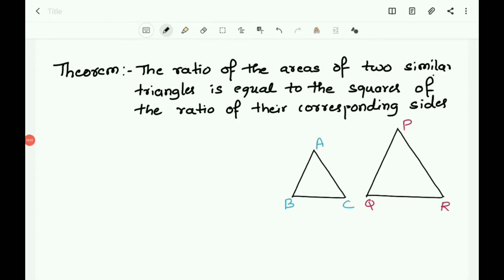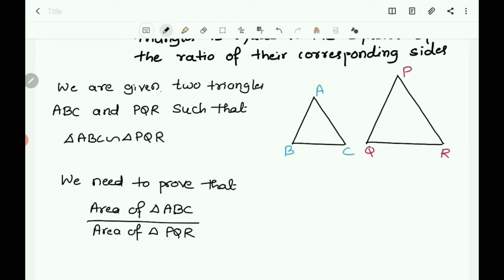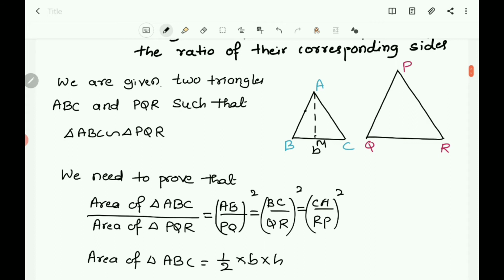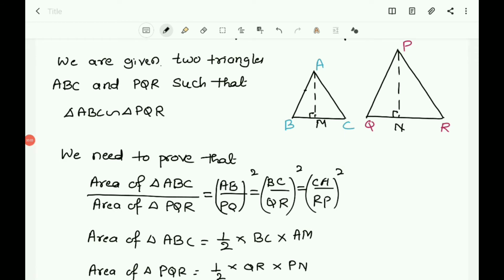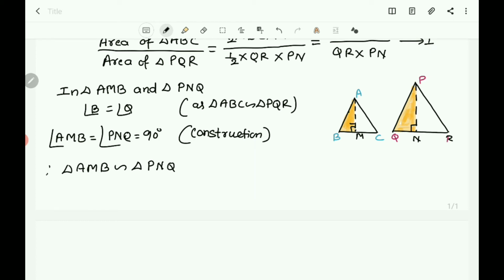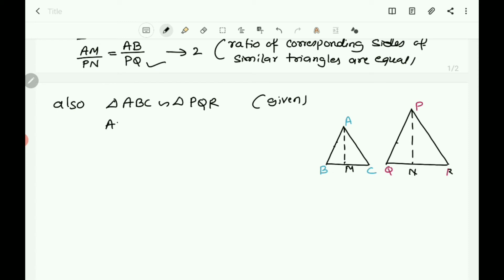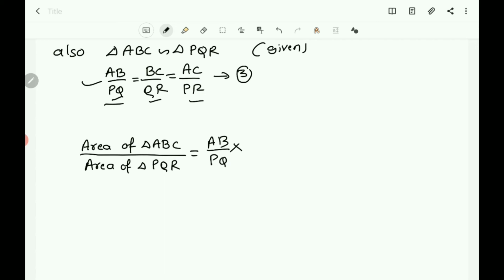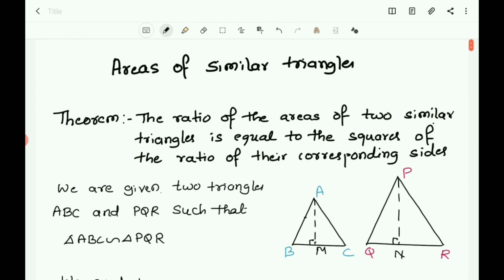Class 10 - TRIANGLES ( Part - 11 )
Proof of the Theorem "The ratio of the area of two similar triangles is equal to the squares of the ratio of their corresponding sides ".